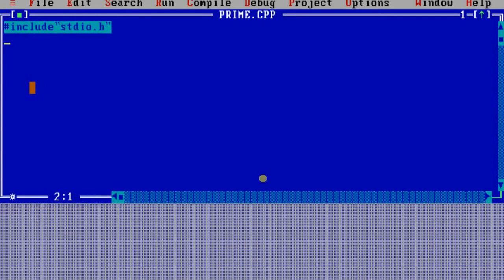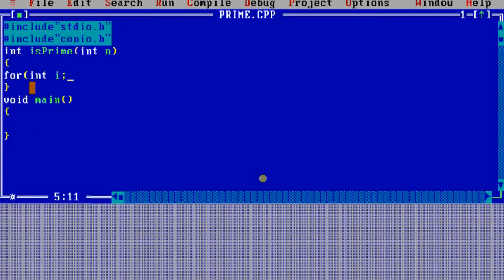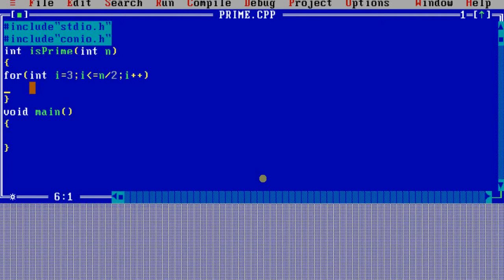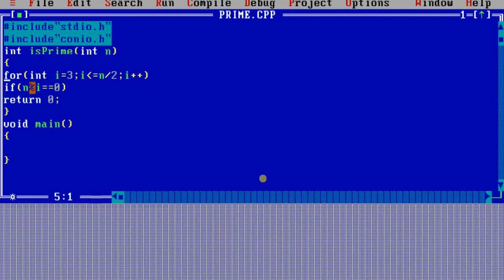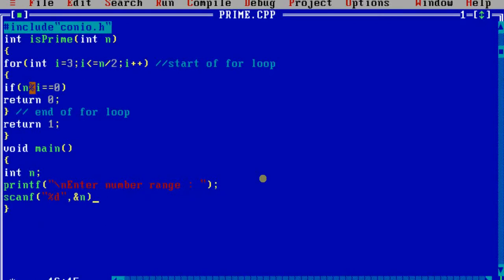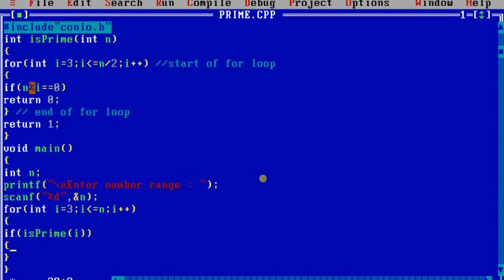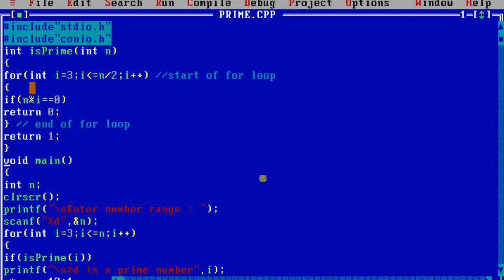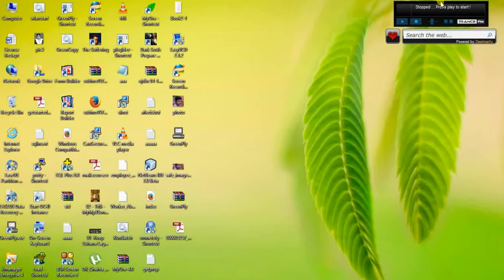How to find set of Prime Numbers with C programming.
This is an online training video in C in Windows platform. This is a simple program which takes a number range and finds out the prime numbers within the range.